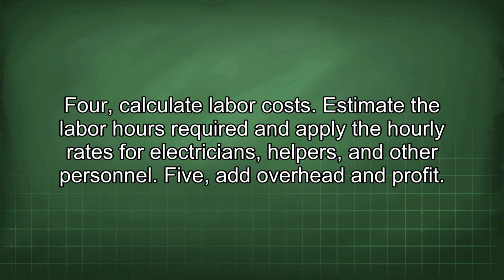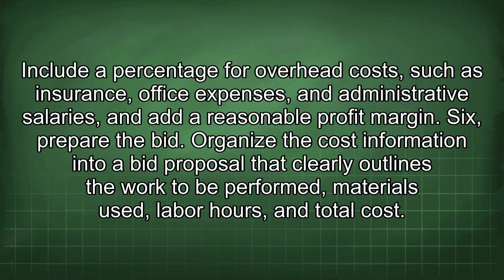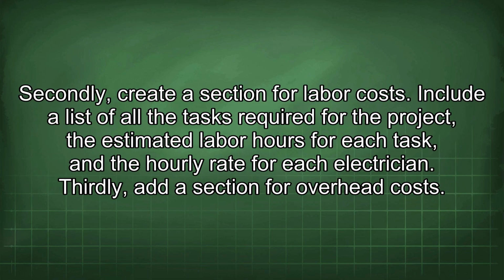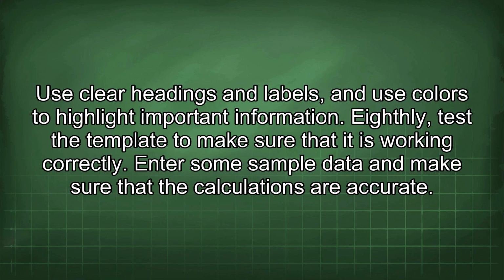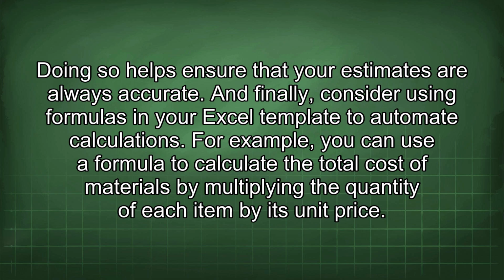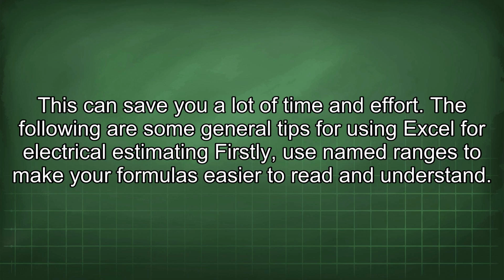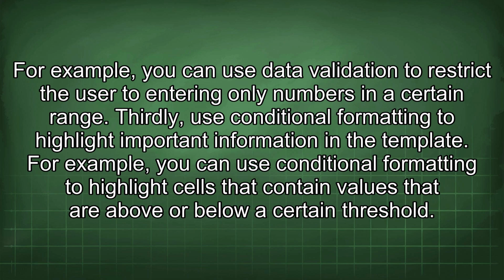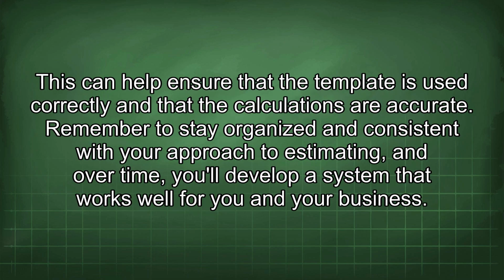Electrical Estimating Tips for Commercial Projects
Learn essential steps for creating electrical bids, including gathering project information, performing take-offs, and calculating costs. Discover valuable tips and resources, like estimating books and Excel templates, to improve accuracy and efficiency in your commercial electrical estimating. Master the art of electrical estimating.